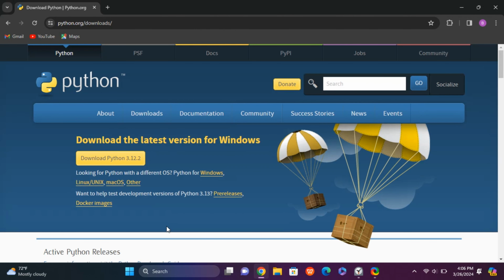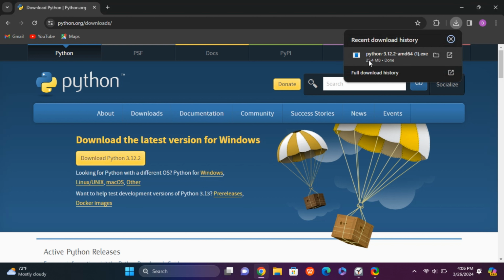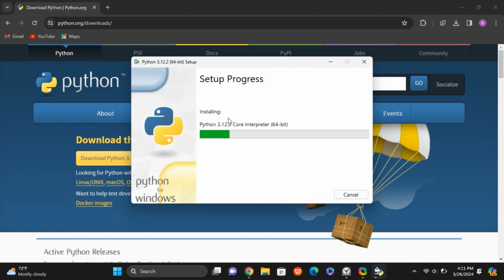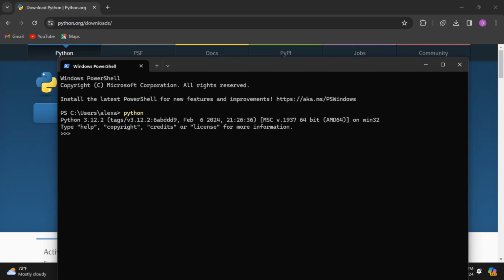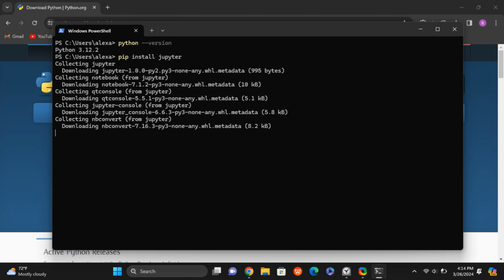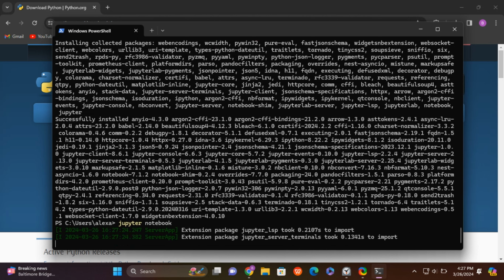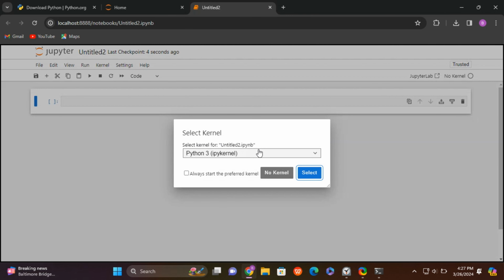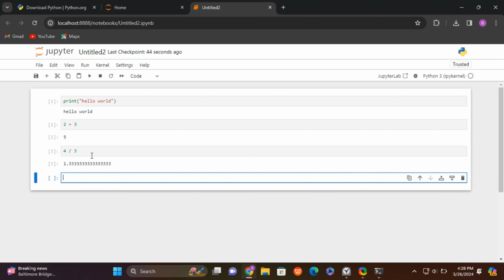How to Install Jupyter Notebook on Windows 11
In this step-by-step tutorial, I'll guide you through the simple process of installing Jupyter Notebook on your Windows 11 PC, so you can start coding, experimenting, and visualizing data seamlessly.

Jupyter Notebook is a versatile tool that combines code, visualizations, and text in an interactive environment, making it ideal for data analysis, machine learning, research, and more.

In this video, I'll cover everything you need to know, including:

- Downloading and installing Python: Before you can install Jupyter Notebook, you'll need Python installed on your system. Don't worry; I'll walk you through the process.

- Installing Jupyter Notebook using pip: Once Python is set up, installing Jupyter Notebook is a breeze with the Python package manager, pip.

- Launching Jupyter Notebook: Learn how to start Jupyter Notebook from the command line and access it through your web browser.

- Creating your first notebook: I'll demonstrate how to create a new notebook, write and execute code, add Markdown cells for text explanations, and incorporate visualizations.

By the end of this tutorial, you'll have Jupyter Notebook up and running on your Windows 11 machine.

Whether you're a beginner or an experienced coder, this tutorial is designed to help you get started quickly and efficiently. So, grab your Windows 11 PC, follow along, and unleash the full potential of Jupyter Notebook today!